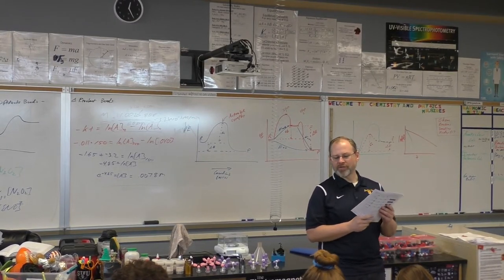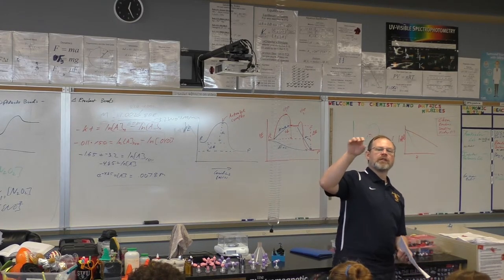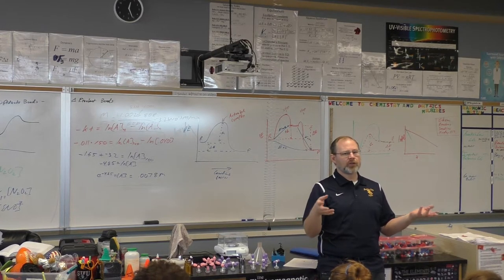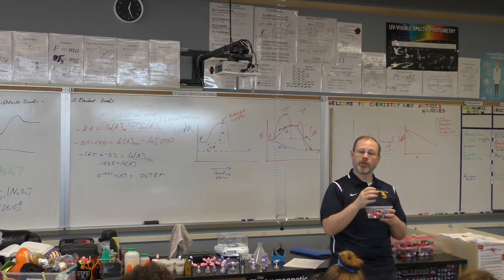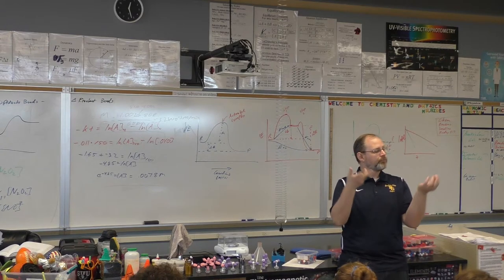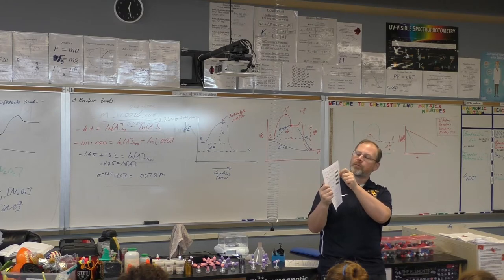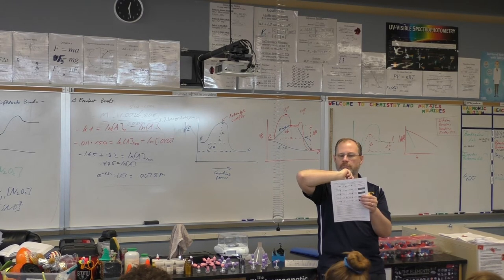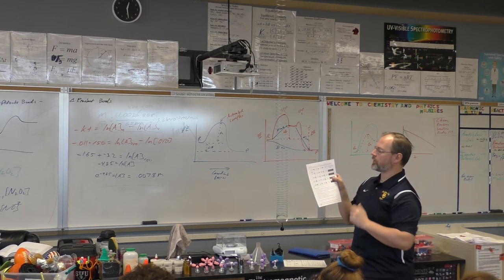Balancing Reactions and Introduction to Stoichiometry (modelling) Lab Instructions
Boulder City High School 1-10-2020